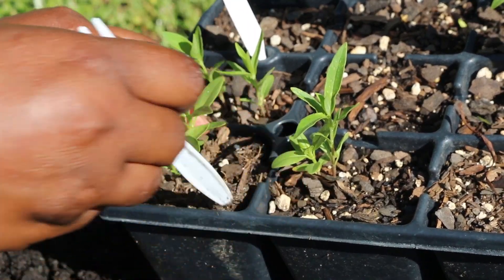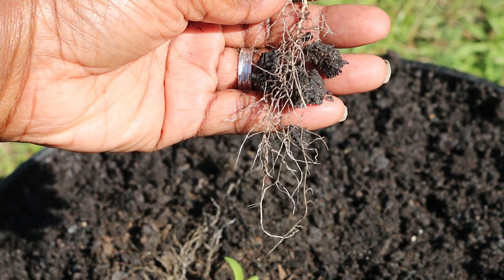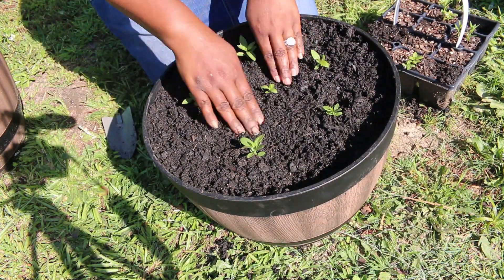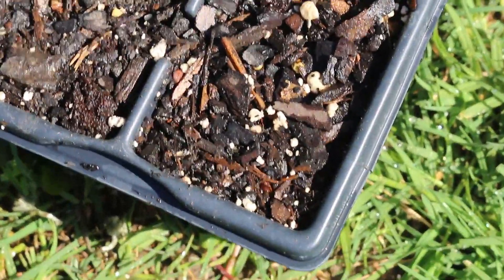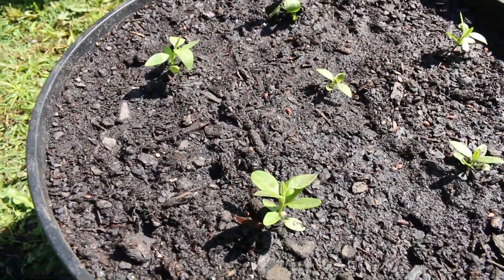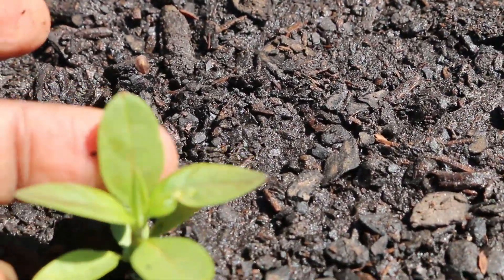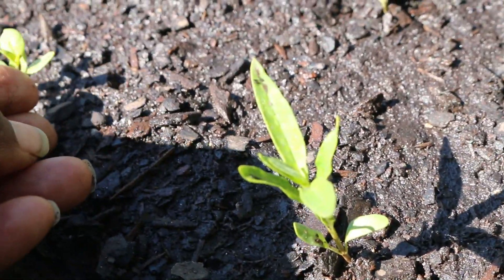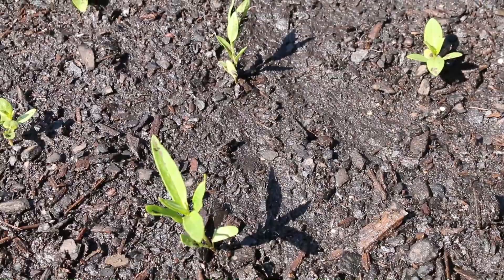Transplanting Milkweed Seedlings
My milkweed seedlings have grown since my last video. Time to transplant,

My favorite seed companies
My Seed Needs LLC

Please check out my video on the importance of pollinators and how I am converting my husband's old boat into a raised bed butterfly/pollinator garden.